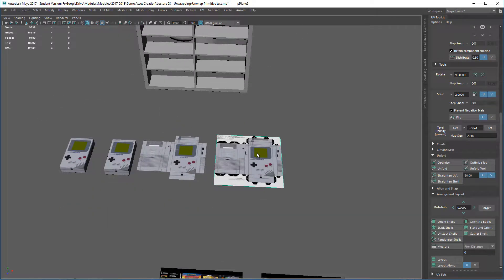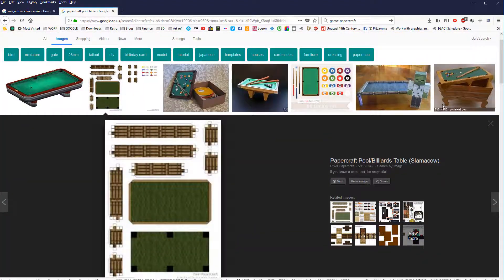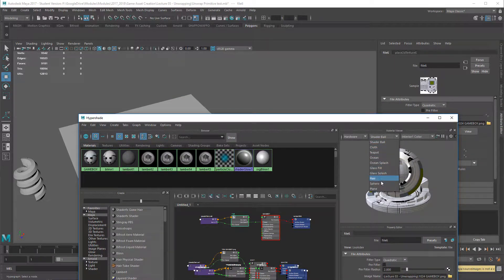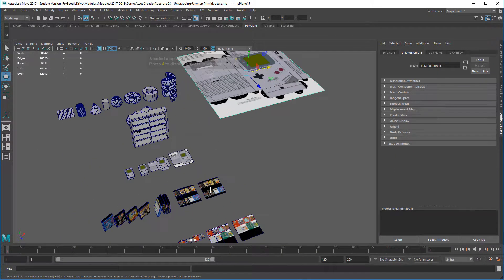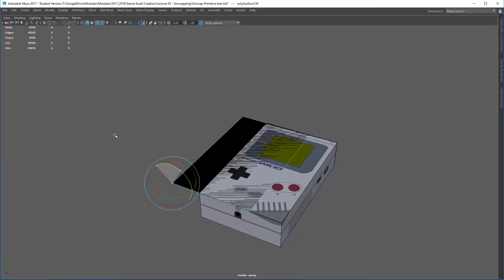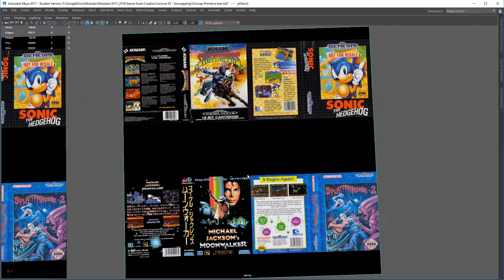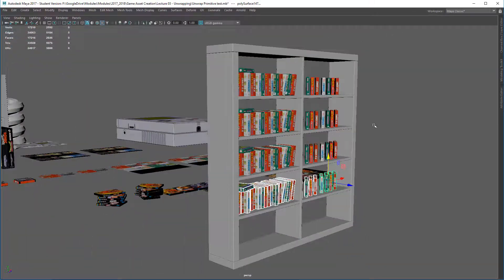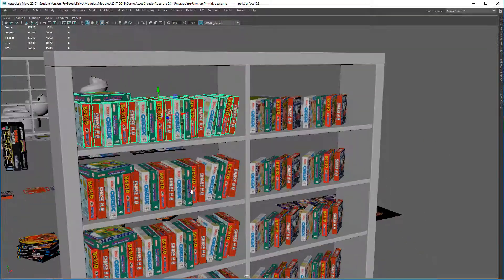4 Game Boxes